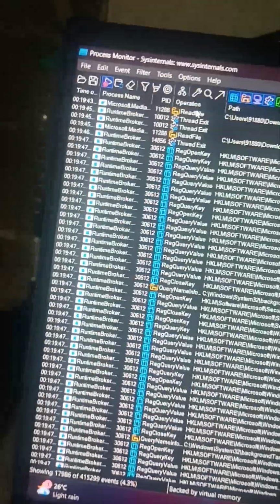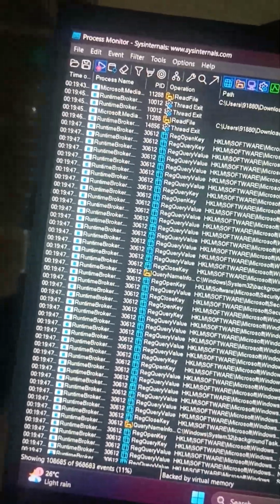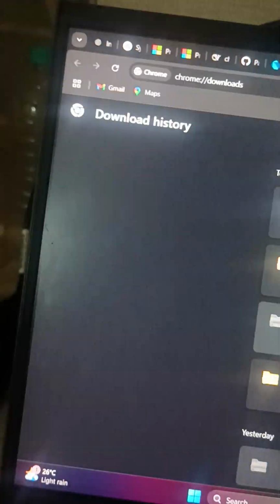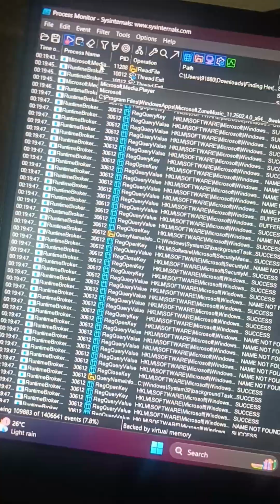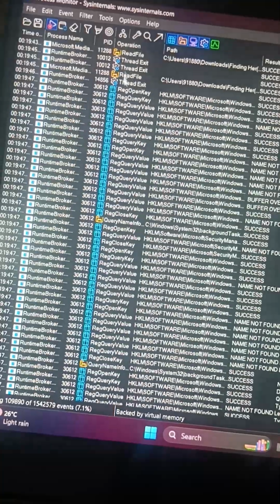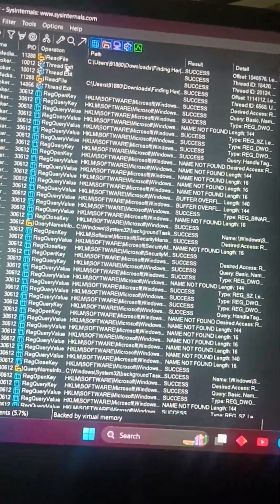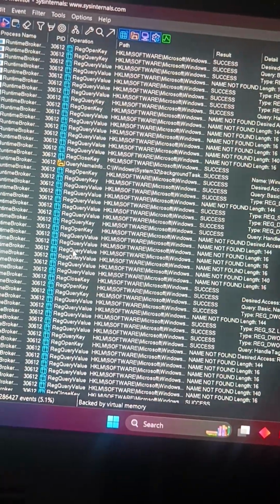S.Y IT(2024-2025) Prn 23610091.Demonstration of System calls on Windows using procmon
In this video I have given a demonstration of how diff system calls and uses of thread work behind a operating system using procmon and shown by using a media player and music file